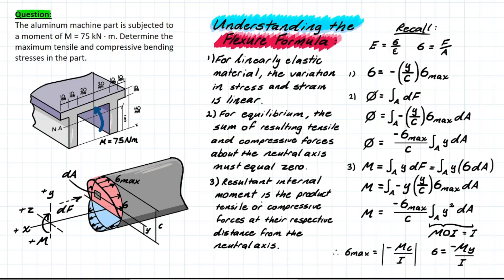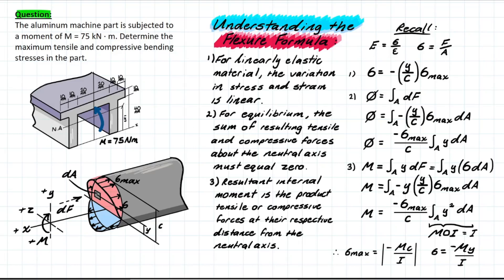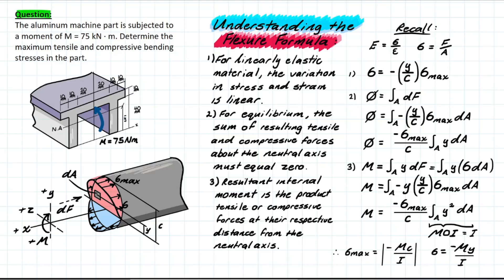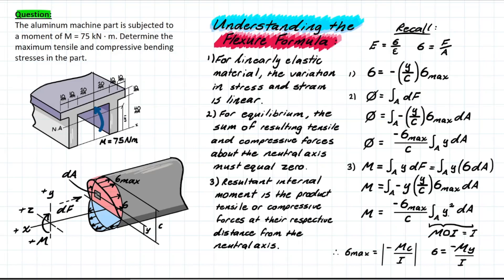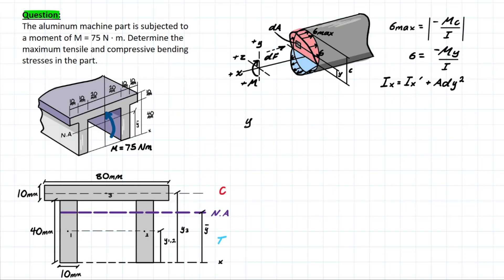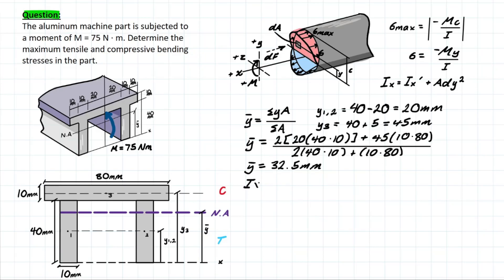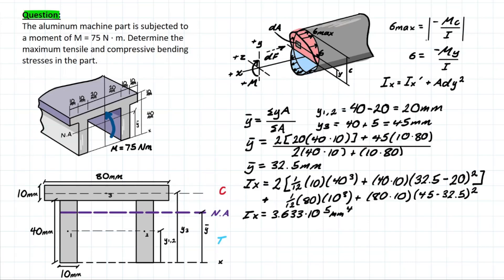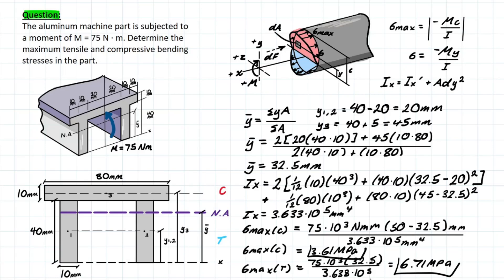Understanding the Flexure Formula with Examples!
Question 6-59: The aluminum machine part is subjected to a moment of M = 75 N·m. Determine the maximum tensile and compressive bending stresses in the part.